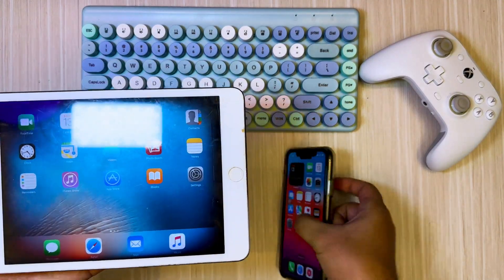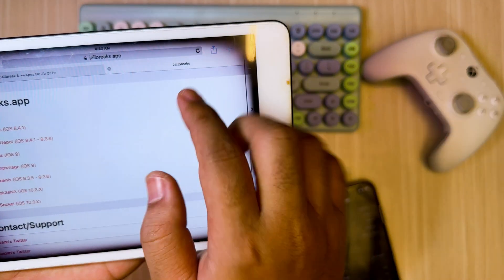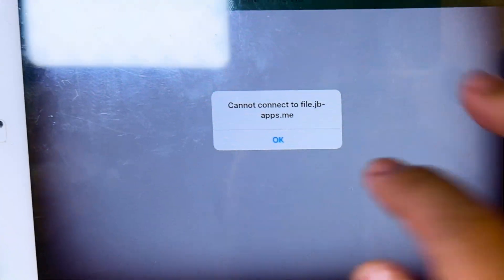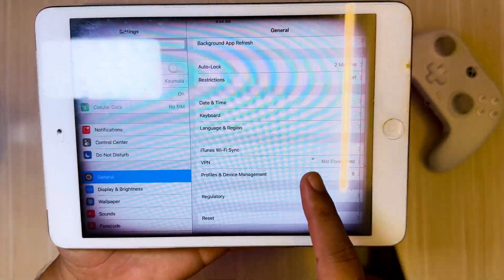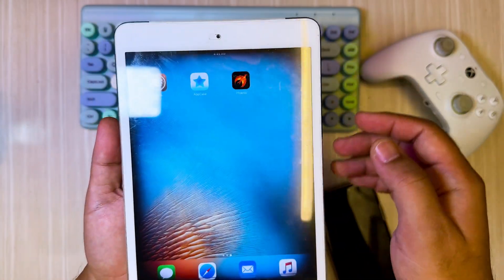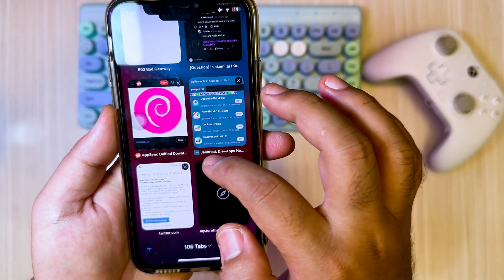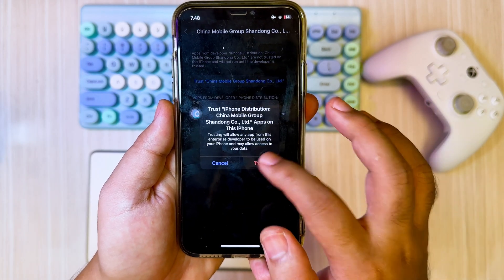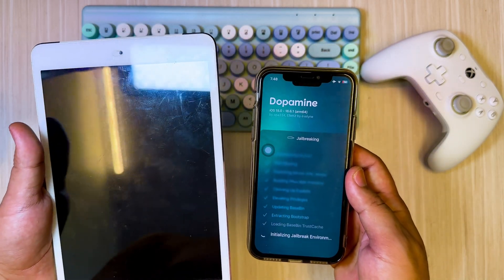Jailbreak Your OLD iPad or iPhone Without Computer (iOS 9-16)!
Best Way to Jailbreak Old iPad with just 1 Click
No computer to Jailbreak ios 9.3.6, jailbreak ios 10, jailbreak ios 11, jailbreak ios 12, 14,15 and ios 16 that supported this tool. Learn how to jailbreak your old iPhone or iPad without a computer running iOS 9 through iOS 16! In this video tutorial, we will show you how to jailbreak your device using only online methods. Say goodbye to the hassle of needing a computer for jailbreaking. Click to learn more and unlock new possibilities for your device! jailbreak old iphone and ipad no computer ios 9, ios 10, ios 11, ios 12, ios 13, ios 14, ios 15 and ios 16. How to Jailbreak Old iPhone or iPad Without Computer (iOS 9-16)